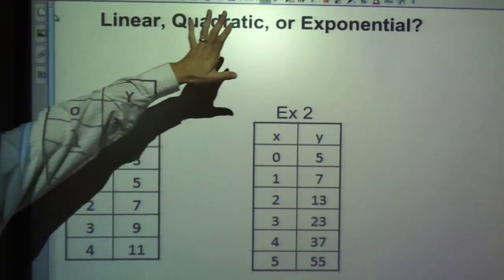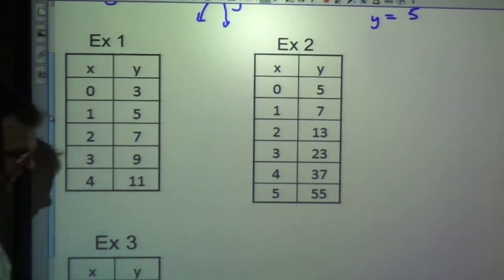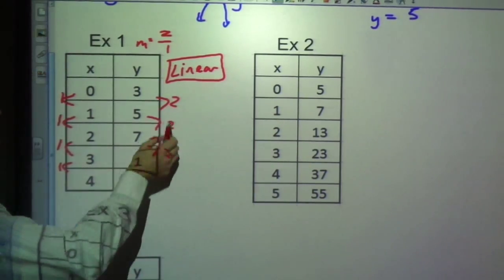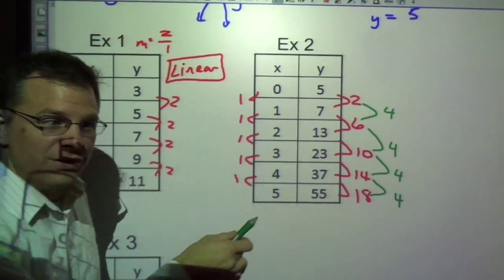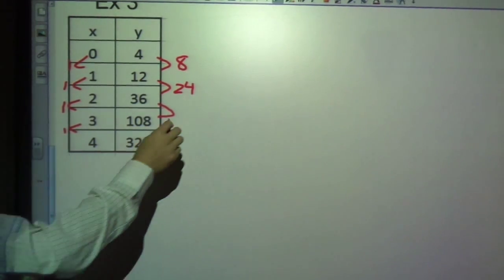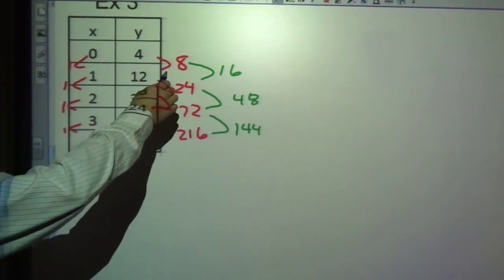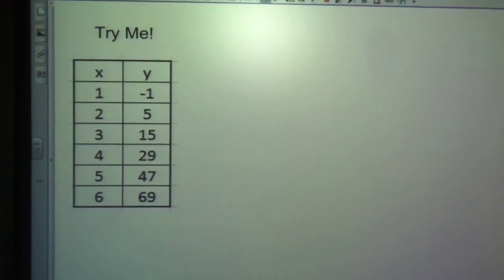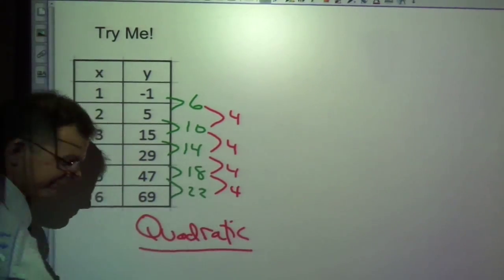Linear, Quadratic, or Exponential?